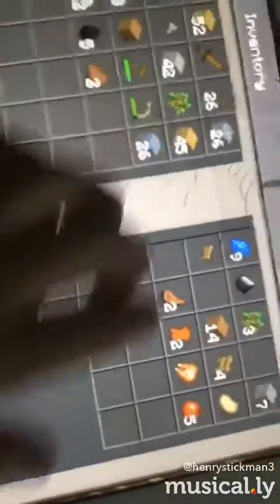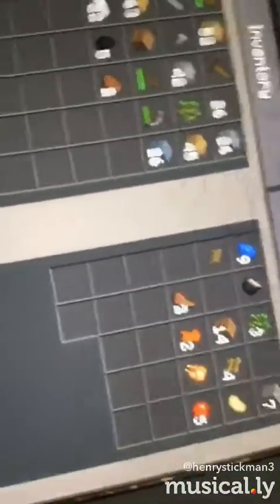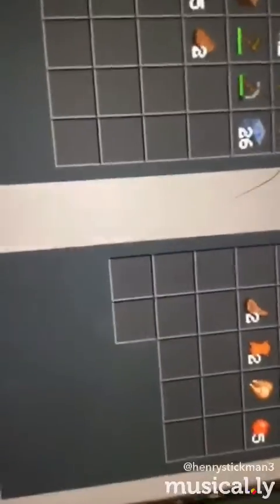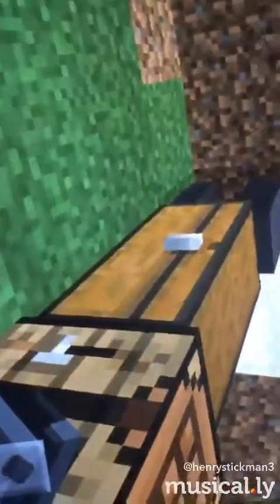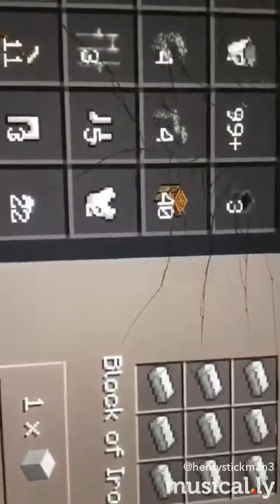Defensive base in MCPE Part 1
TimeKibbles5941 realm for MCPE